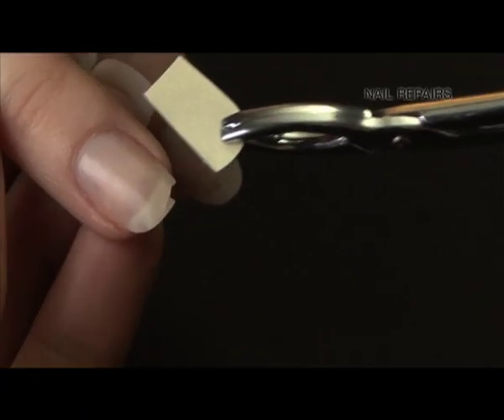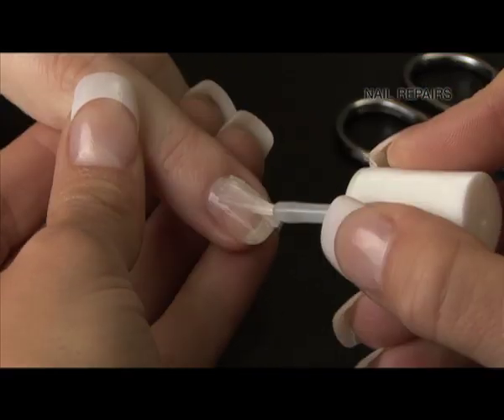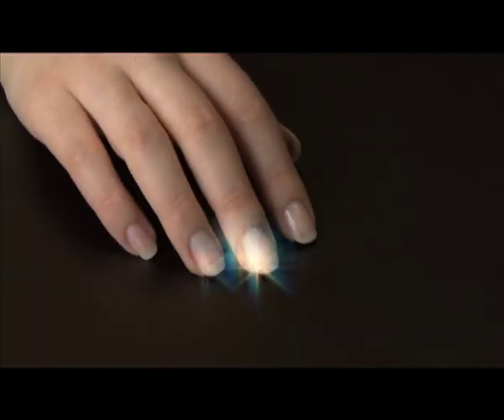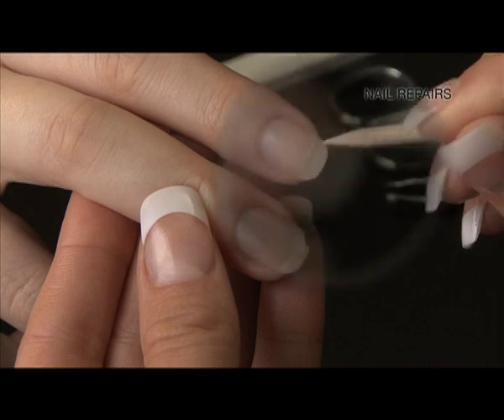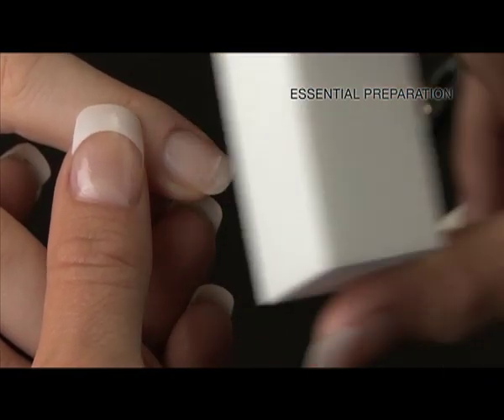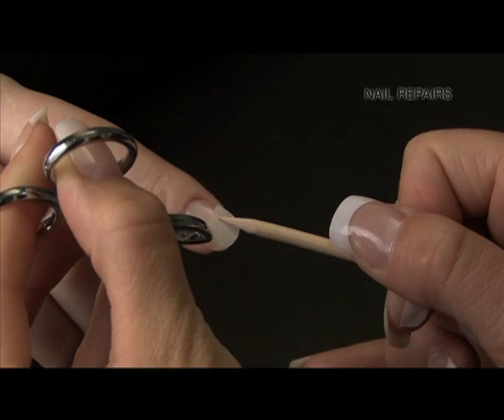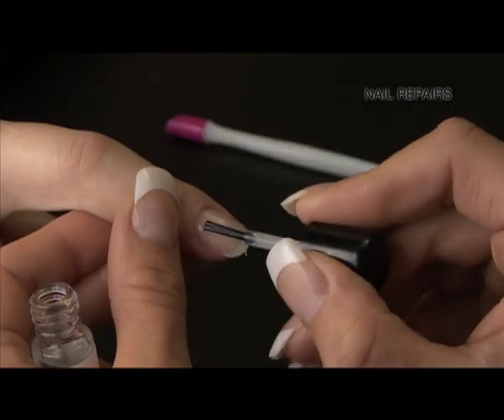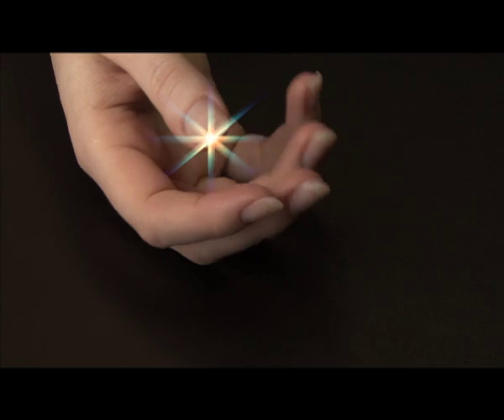Rio Beauty Invisible Nail Repair Kit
The Invisible Nail Repair kit includes clear plasters for temporarily stabilizing nail splits or chips. These will keep your nail secure until you can perform the permanent full repair using silk nail wraps.

Nail wrapping is quick and easy, and with a little practice you can professionally repair a nail in just a few minutes. You can also use the silk wraps over complete nails to strengthen or whilst a damaged nail grows out.